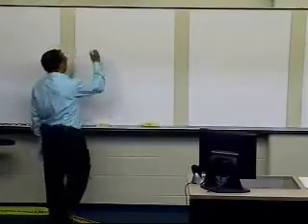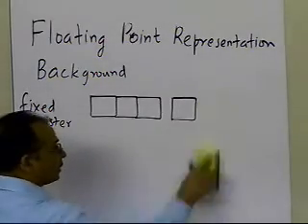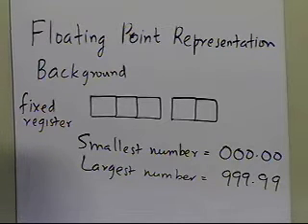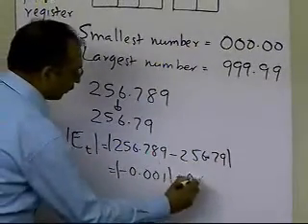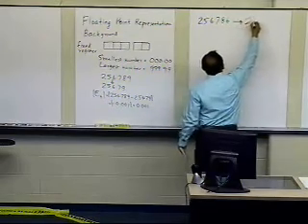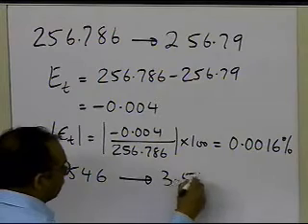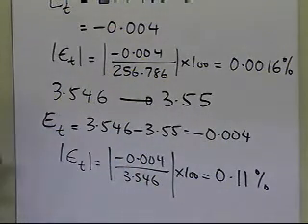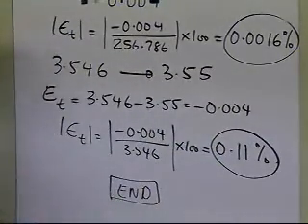Floating Point Representation: Background: Part 1 of 3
Learn the background of the concept of floating point representation.  We use the decimal system to study the background. For more videos and resources on this topic, please